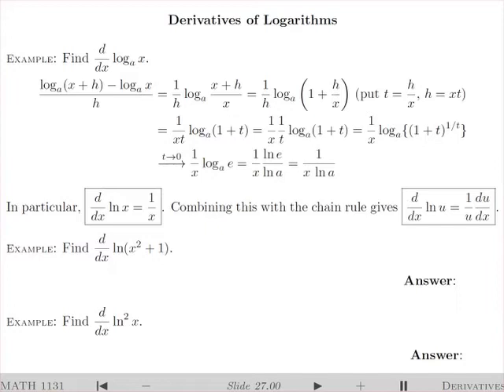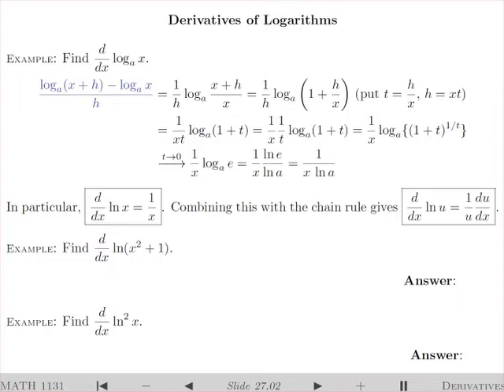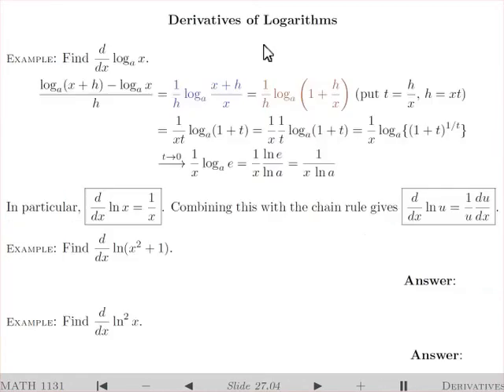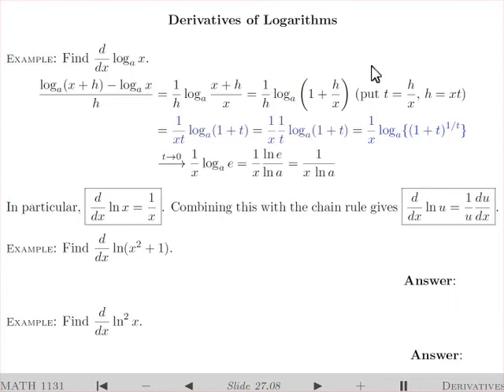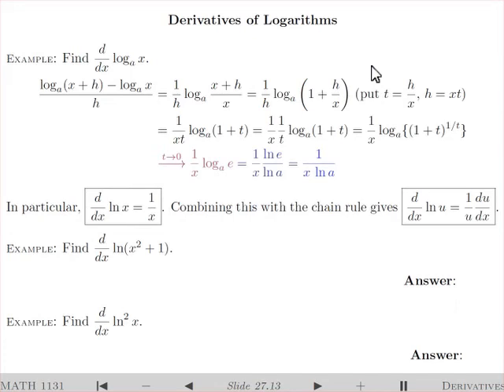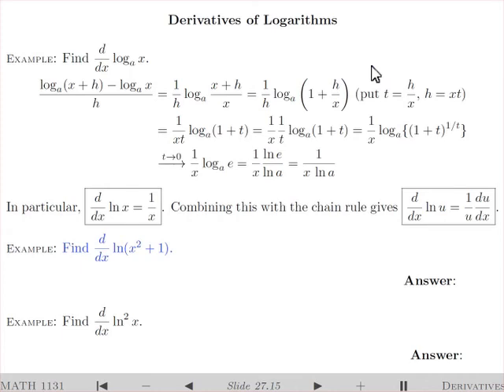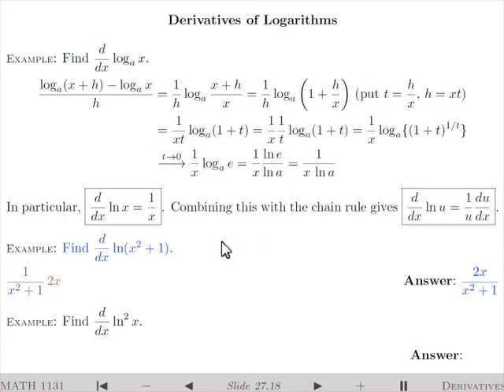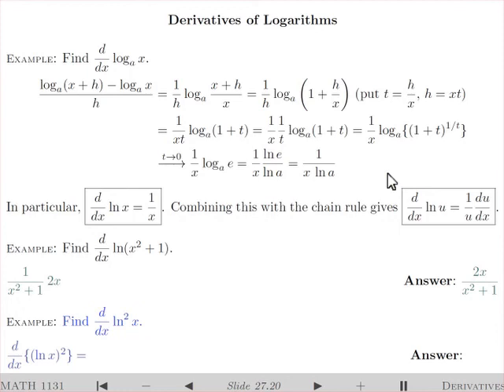12 01 A Derivatives of logarithms